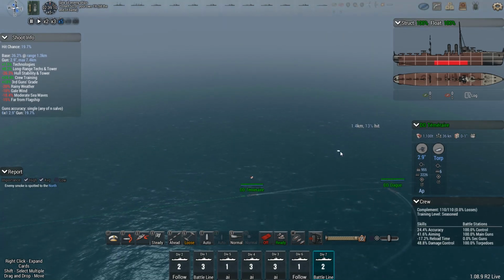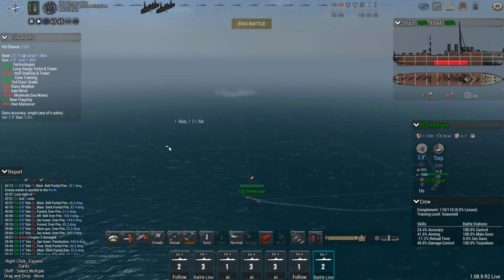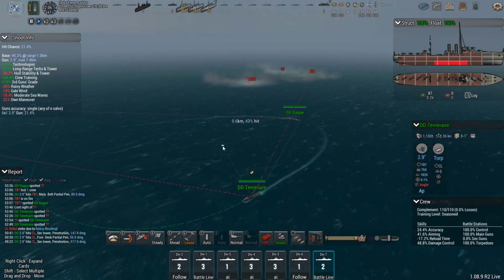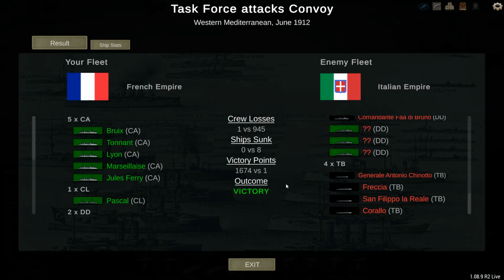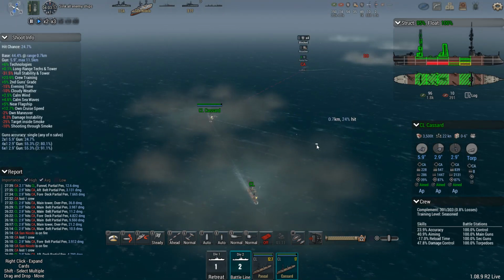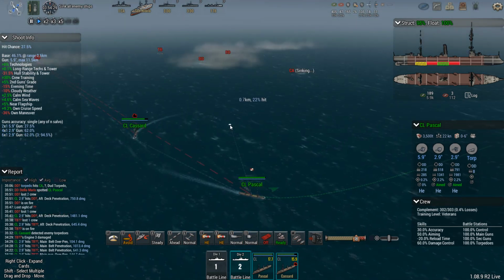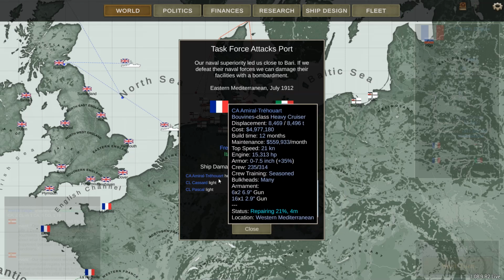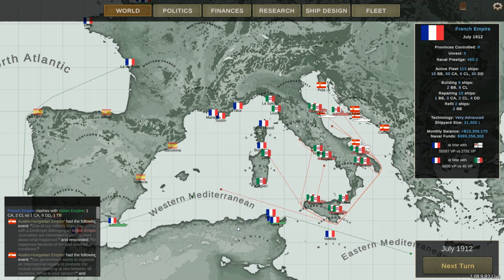Fending Off Italian Light Forces - Ultimate Admiral: Dreadnoughts [France #21]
Waves of capable Italian destroyers approach.  We've seen little of their capital ships, but these DD's present a very robust torpedo threat.

00:00:00 - Intro
00:00:42 - Convoy Defense vs 27x DD's (gulp)
00:36:10 - Port Strike vs Bari
01:08:12 - Re-entering the North Sea